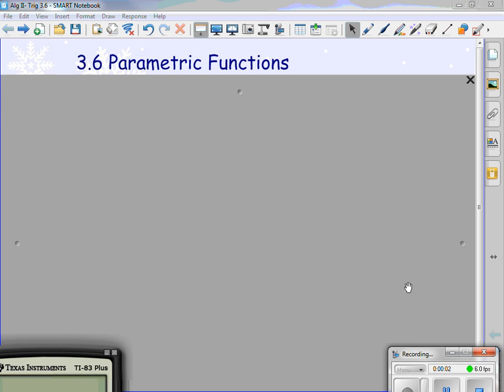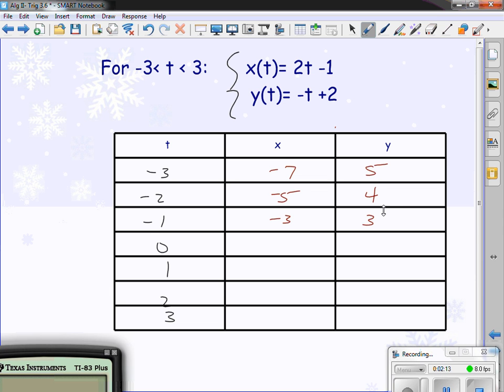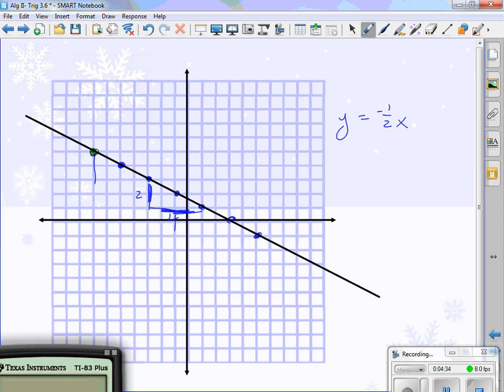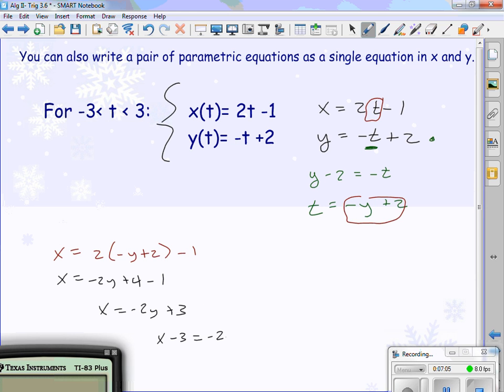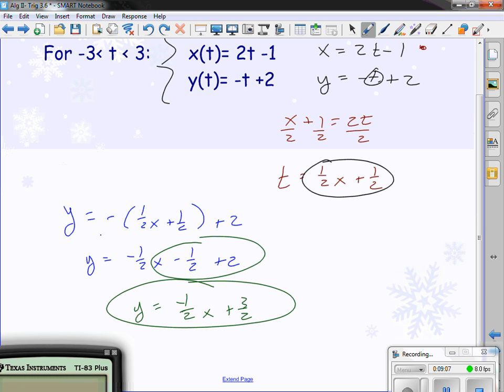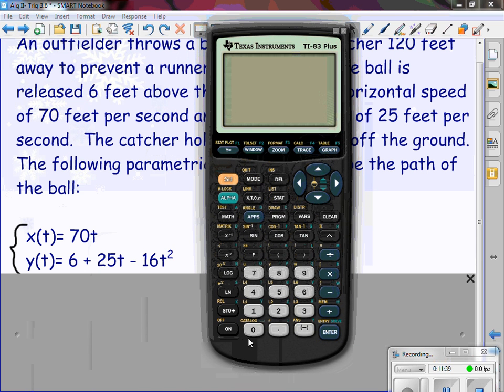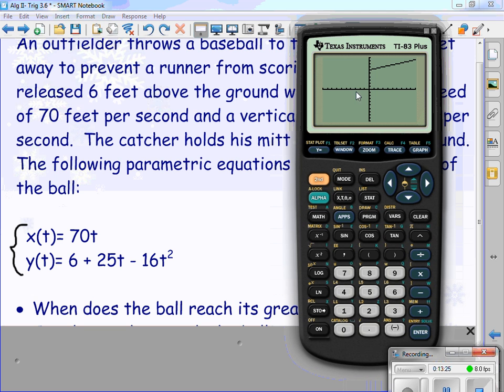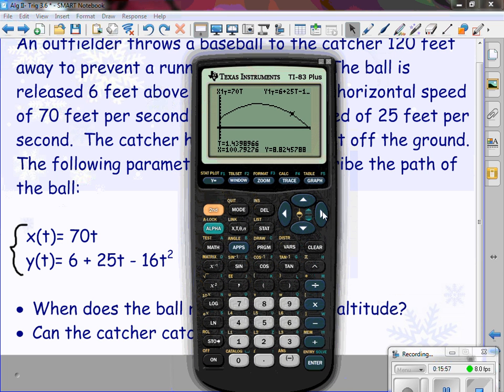Algbebra II: 3.6 Parametric Equations